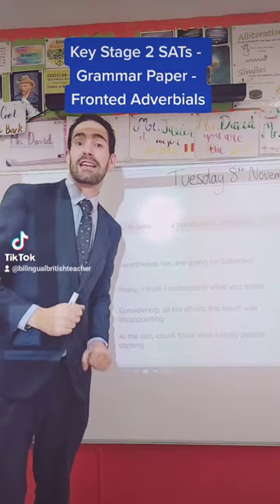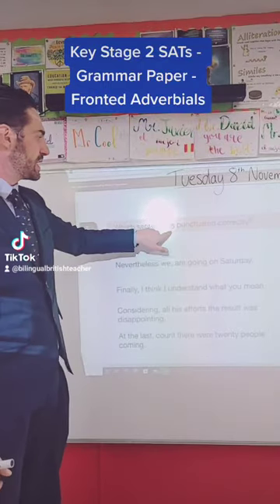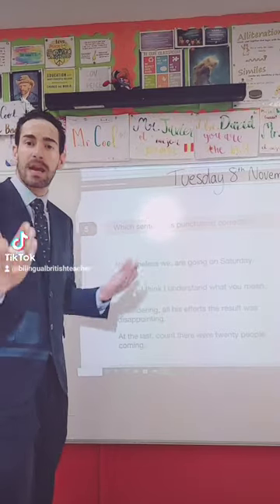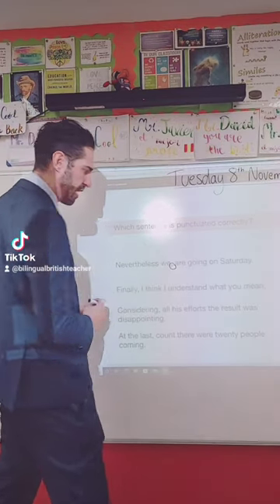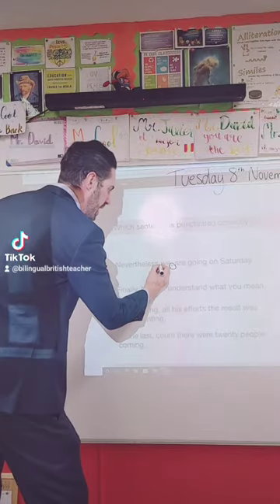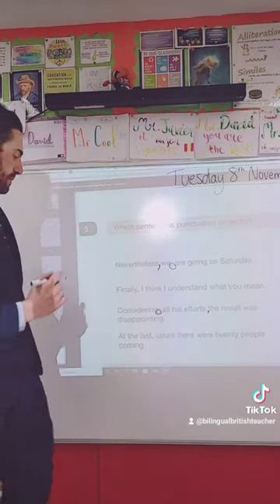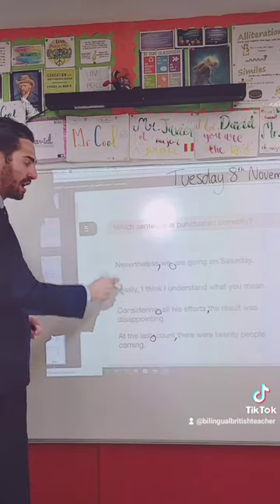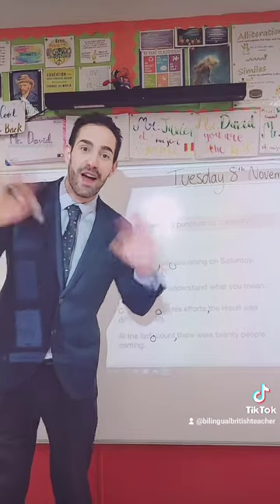Year 6 SATs - Grammar - Adverbials